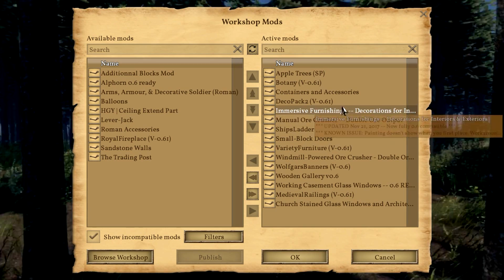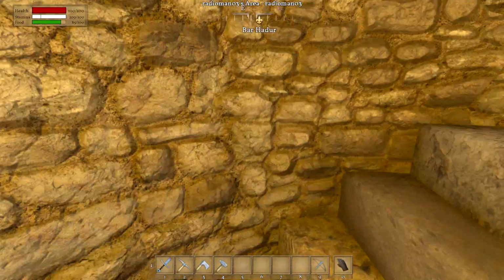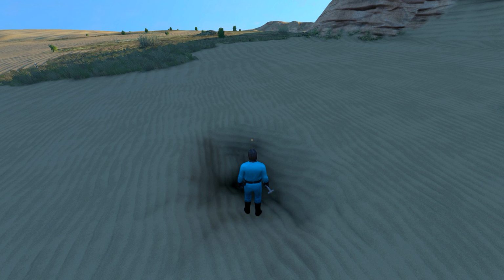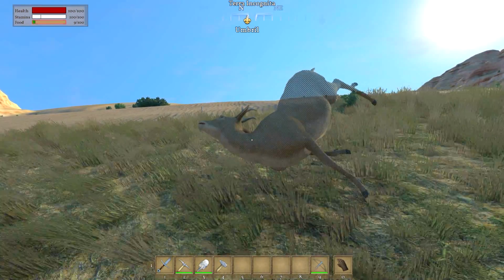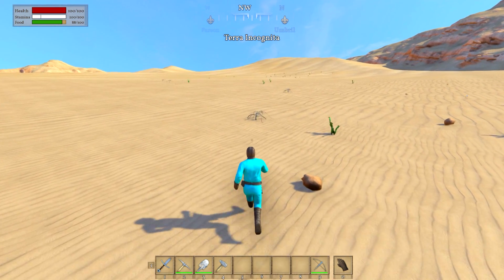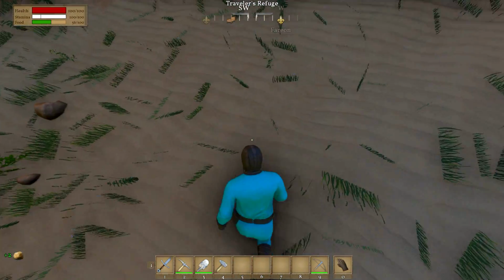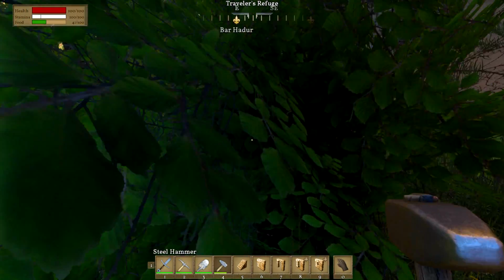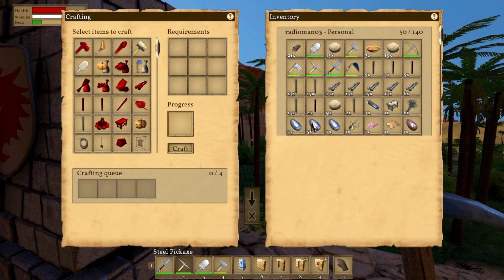Medieval Engineers S4 EP48 "Pumpkins and Gold"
This week we're doing something we don't do enough of and that's explore. We find some great stuff.